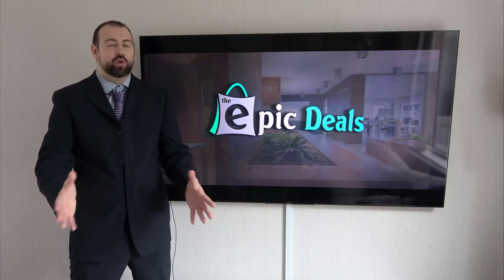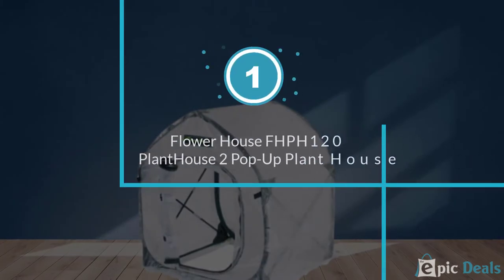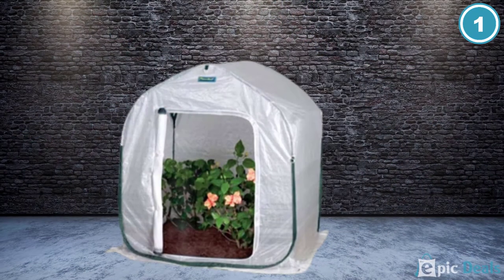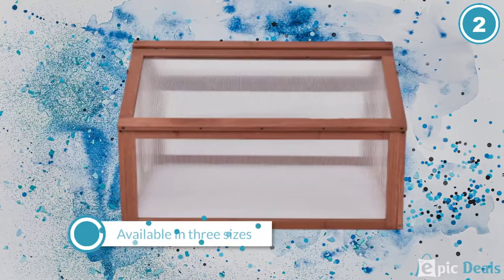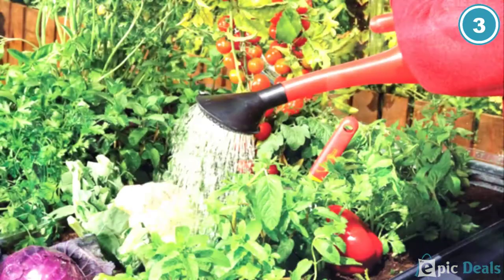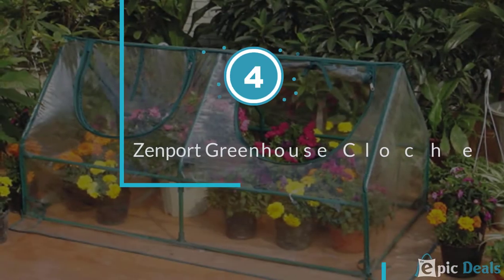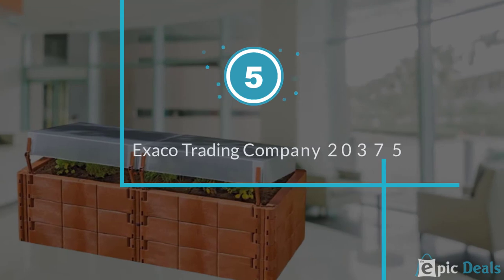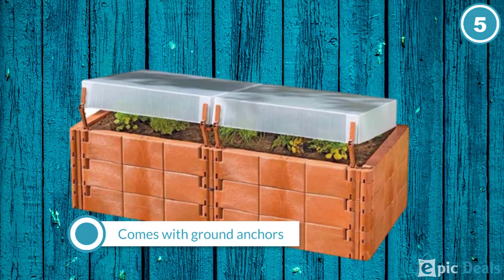Top 5 Best Cold Frames Review in 2023 [Epic Deals]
Best Cold Frames mentioned in this video-
0:37 1. Flower House FHPH120 PlantHouse 2 Pop-Up Plant House
1:28 2. Giantex Garden Portable Wooden Cold Frame
2:14 3. Palram Plant Inn Raised Garden Bed
3:02 4. Zenport SH3212A Garden Cold Frame Greenhouse Cloche
3:48 5. Exaco Trading Company Twin Box 20375 Raised Bed with Cold Frame

What Is A Cold Frame?
In horticulture and cultivating, a cold frame is a straightforward roofed nook, manufactured low to the ground, used to shield plants from unfavorable climate, basically inordinate cold or wet. The straightforward top concedes daylight and forestalls heat escape through convection that would some way or another happen, especially around evening time.

What are the Best Cold Frames?
Maybe you are searching for a top Cold Frames. I know it's a very frustrating part to find the best one. To help you in this part, We analyze as many products as we can, read countless reviews, and pick the epic deals for you.

Some parts of this video may be collected from manufacturers and other sources. I'll accommodate you for sure.